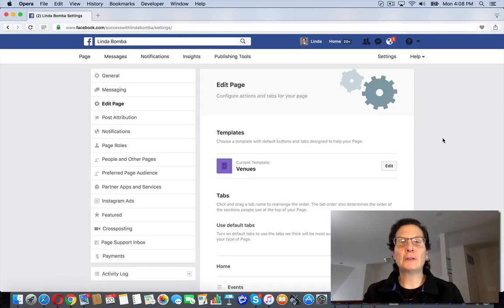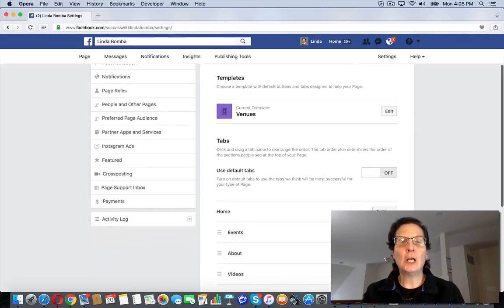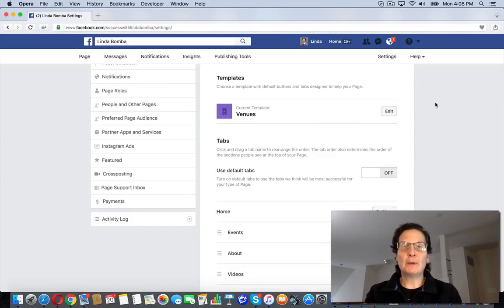How To Edit Your Facebook Fan Page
?t=ythowtoedityourfacebookfanpage